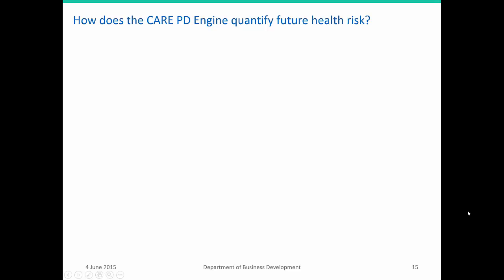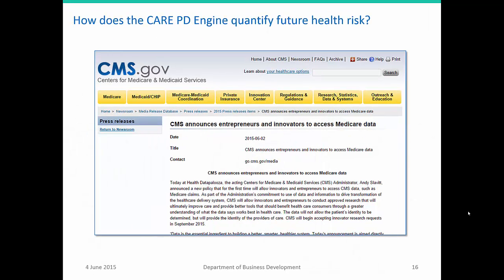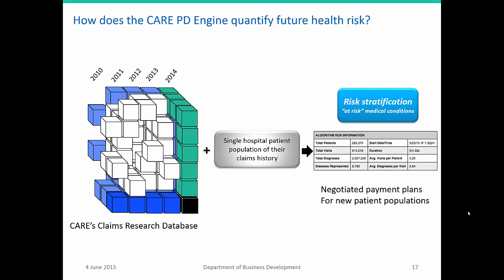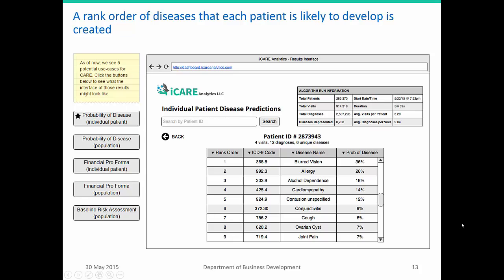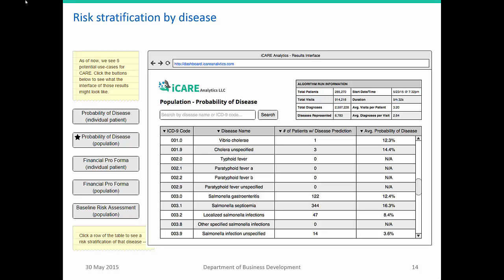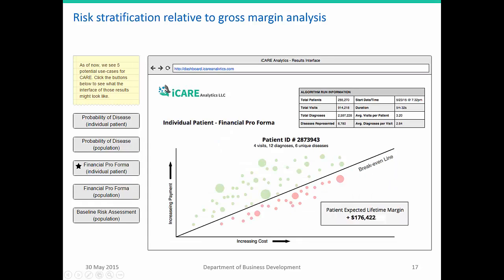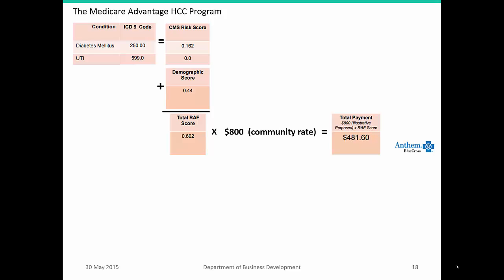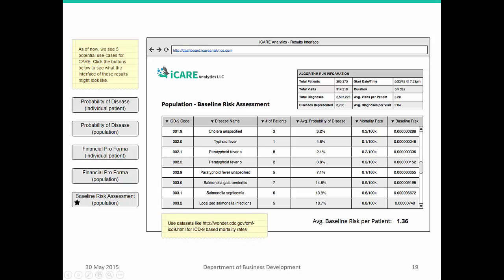CARE PD Engine intro2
This patented disease prediction and progression algorithm engine uses breakthrough technology accepting historical diagnoses claims data (ICD codes) for a patient to create a rank order of the patient's most likely "at risk" medical conditions in the future. This is facilitated by using big data collaborative filtering and similarity analytics to compare a subject patient's diagnoses history to other people who have had the same medical conditions to predict similar outcomes for the subject patient that in fact occurred with patients in the research database.  Predictive tests have found that CARE's predictions show evidence of over a 50% improvement when compared to disease prevalence for the general patient population.